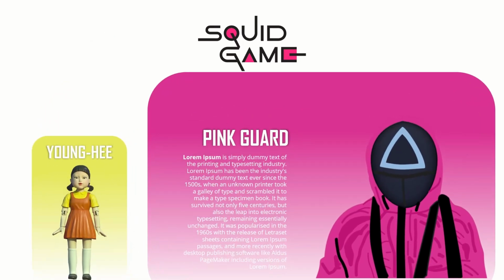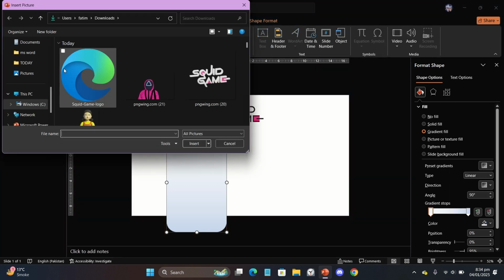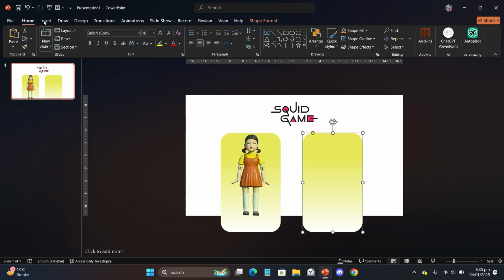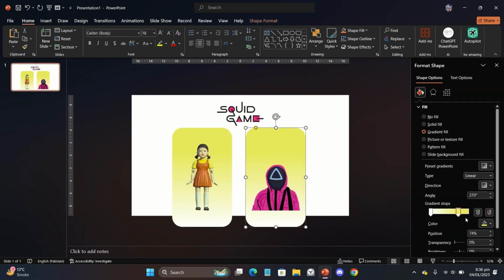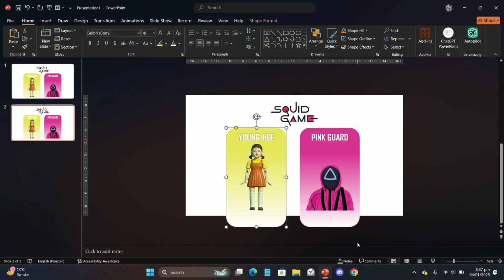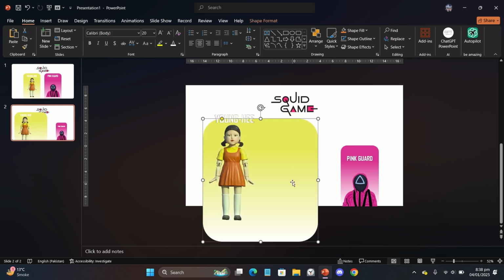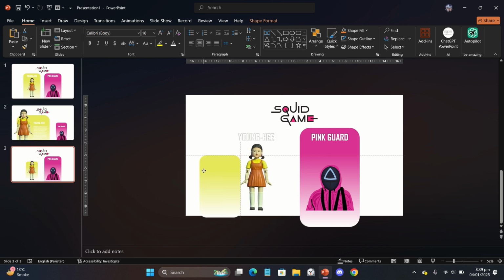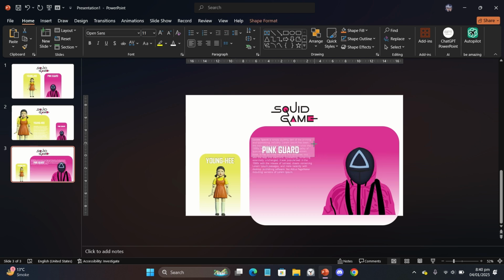Best Zooming PowerPoint Morph Transition Template